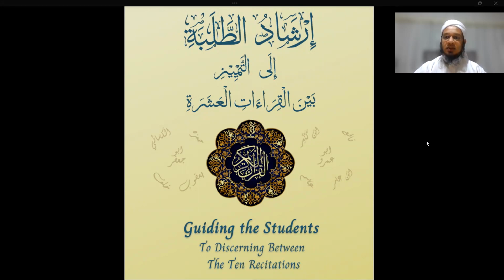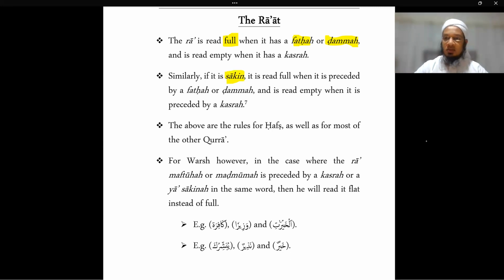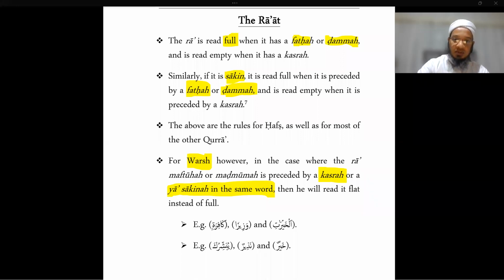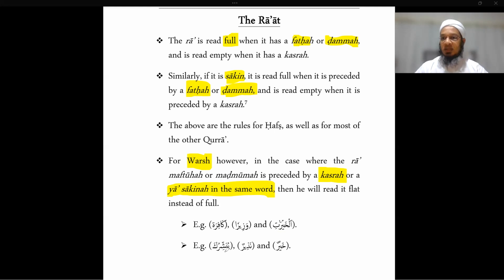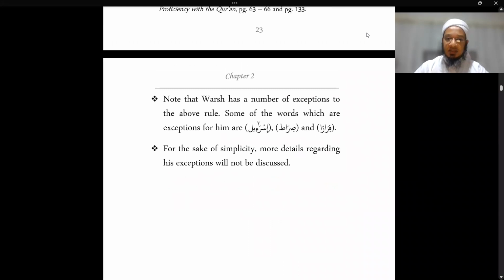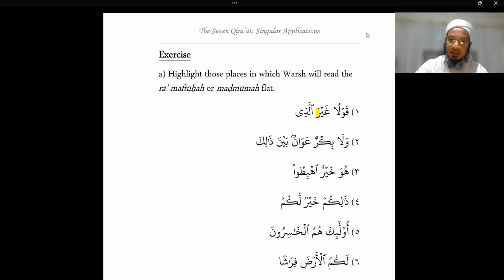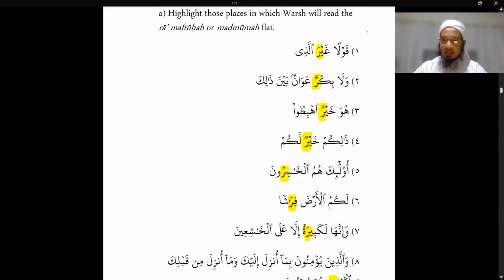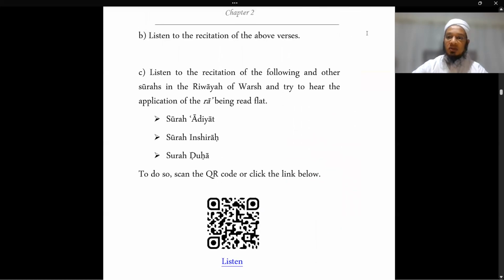Guiding the Students - Lesson 5